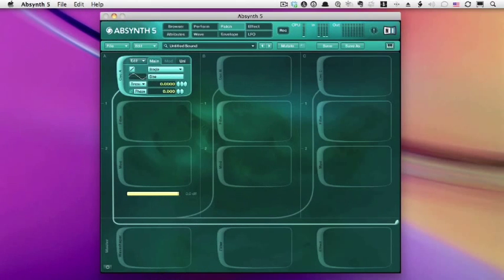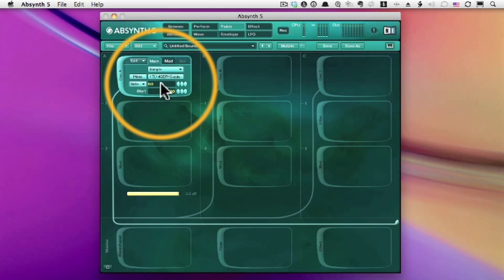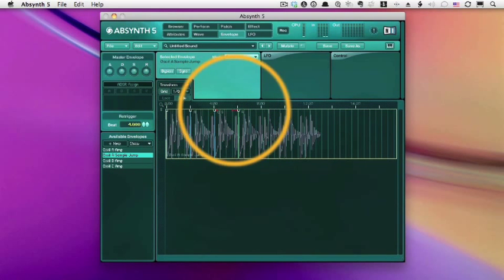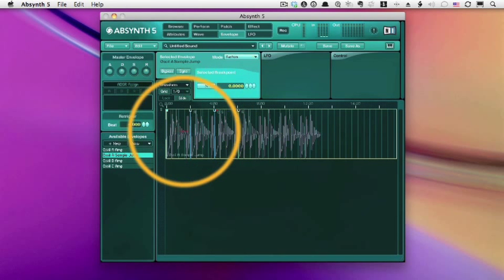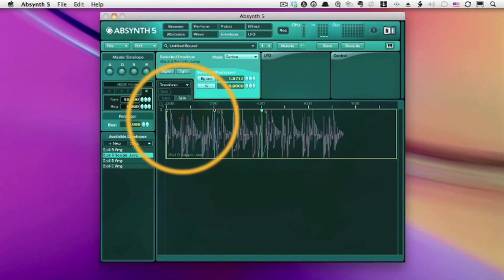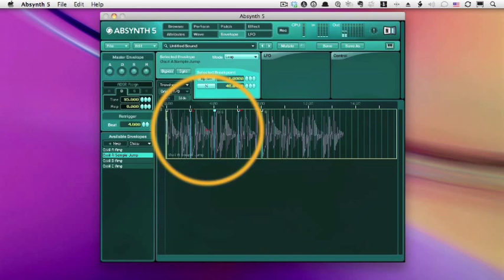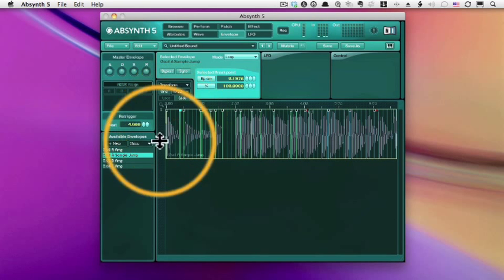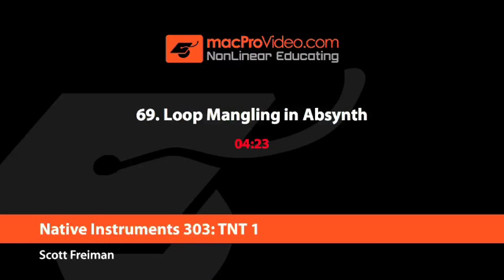Native Instruments 303: NI Komplete TNT 1 Tips and Tricks - 69 Loop Mangling in Absynth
Native Instruments 303: NI Komplete TNT 1 Tips and Tricks by Scott Freiman
Video 69 of 71 for Native Instruments 303: NI Komplete TNT 1 Tips and Tricks

When our star trainer, Scott Freiman offered to Kreate Native Instrument Komplete Tips and Tricks for mPV we thought about it for about a tenth of a millisecond and yelled, ABSOLUTELY! Thats because there is no better master of anything Native Instruments than our very own Kaptain Scott.

NI Komplete is a production galaxy all to itself. With a stellar line up of Kontakt, Absynth, Guitar Rig Pro, Reaktor, Massive, FM8 and Battery there is a whole universe of production tips, tricks and secrets just waiting for you to discover.

Many of us have been using Native Instruments sounds in our productions for years.  And many of us have been waiting for someone like Scott Freiman to help us explore all hidden features of the amazing NI soft synths.  So join Scott on this incredible, adventure into the the deepest, darkest, black hole Korners of Komplete as he Kompiles and shares his vast quantities of heretofore unknown NI Komplete secrets!